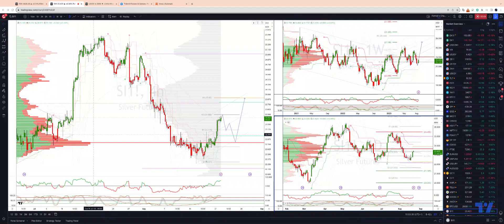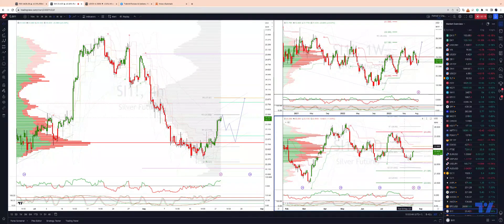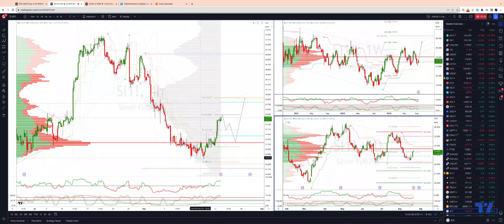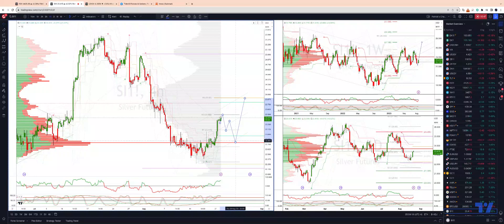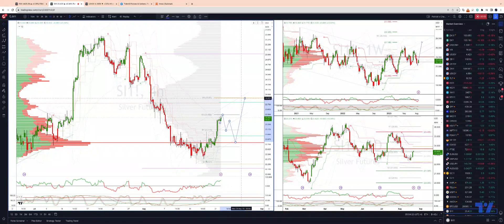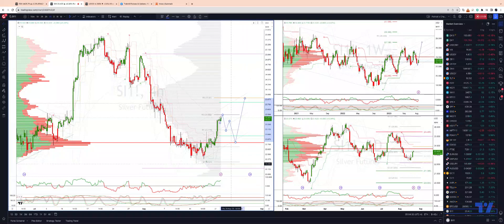Initial Defence Of Weekly Trendline, What Next?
In this update we review the recent price action in the Silver futures contract and identify the next high probability trading opportunities and price objectives to target